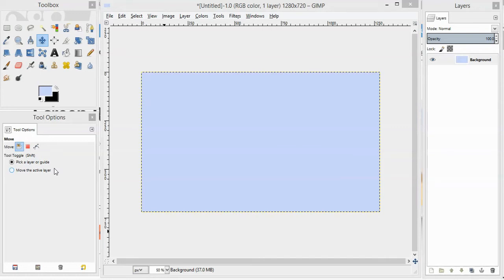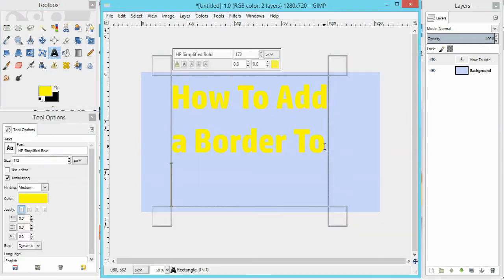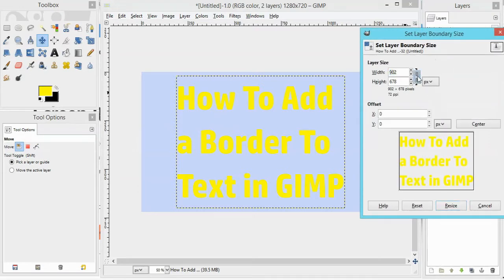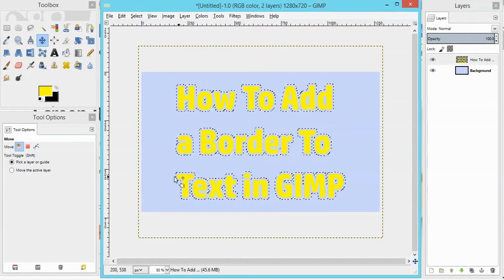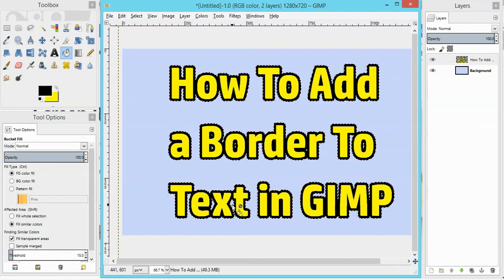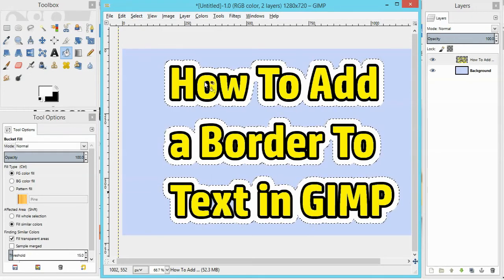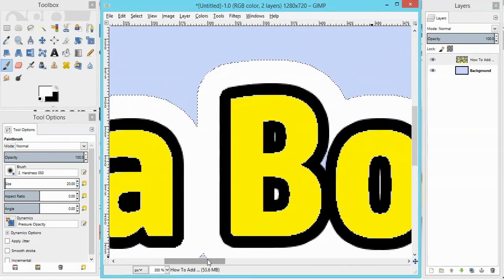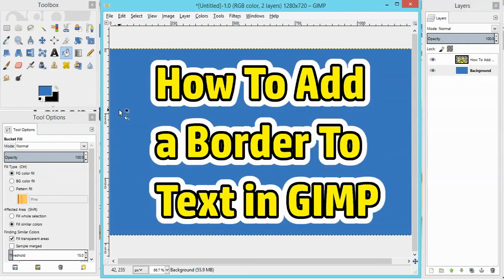How To Add a BORDER to TEXT in GIMP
See how to quickly and easily add a border to text in GIMP. Even add double borders, or triple borders.

GIMP tutorial on adding a border to text.

GIMP is a free graphics software to use to enhance or work with images of all kinds. Thumbnails, memes, slides for other videos, slideshow, powerpoint slides, graphics for banners, logos, ebook covers. GIMP can do it all.